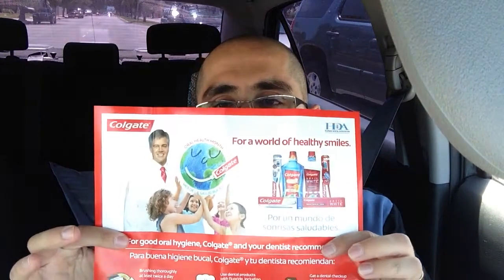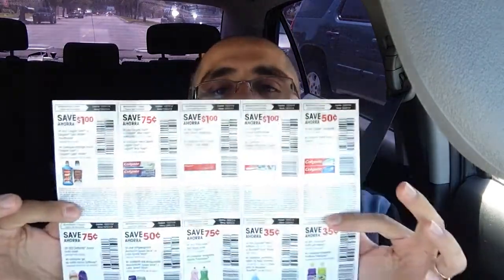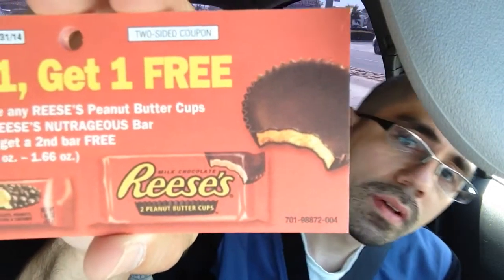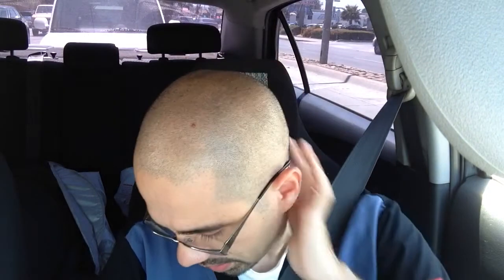Monday Talk 7/21/14